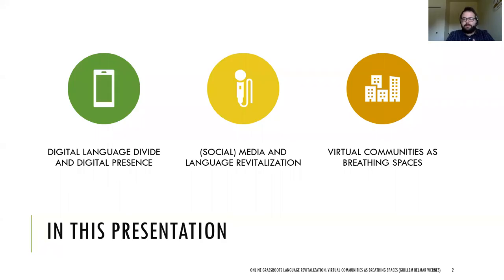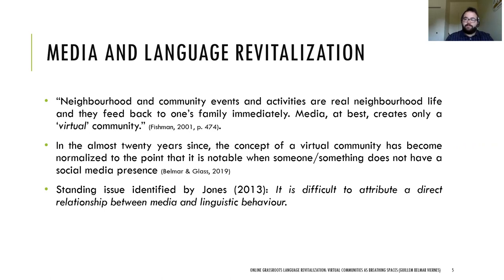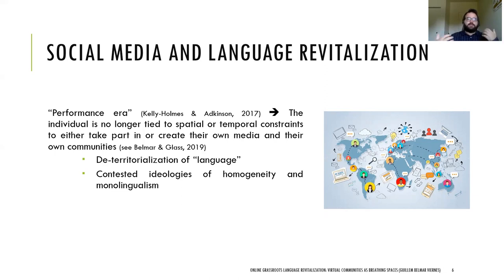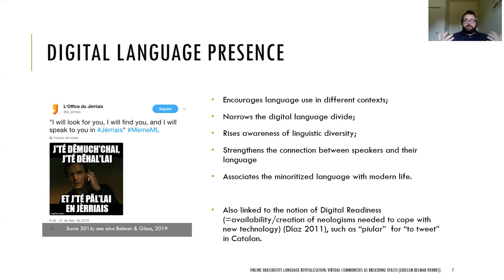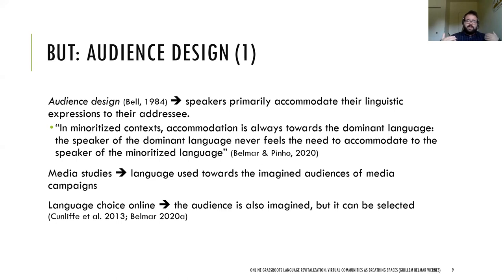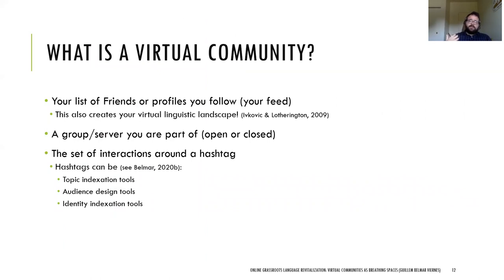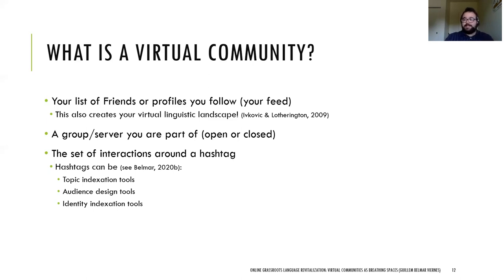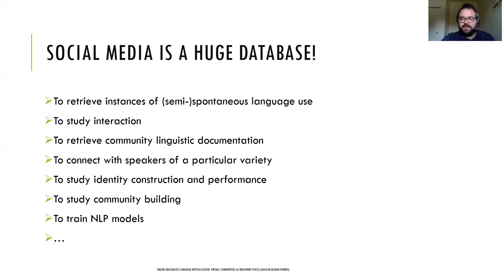Online Grassroots Language Revitalization. Virtual Communities as Breathing Spaces - Guillem Belmar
This presentation will outline uses of virtual communities as breathing spaces for the revitalization of endangered languages; highlight the enormous potential of these virtual communities as databases for linguistic research; and raise some ethical considerations of online language activism and research.